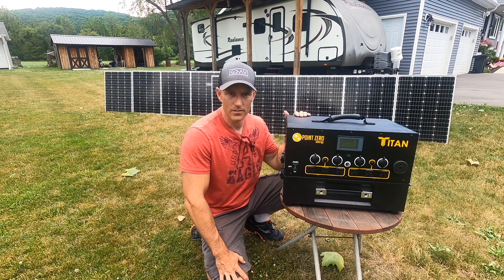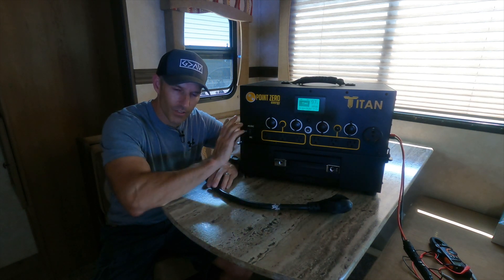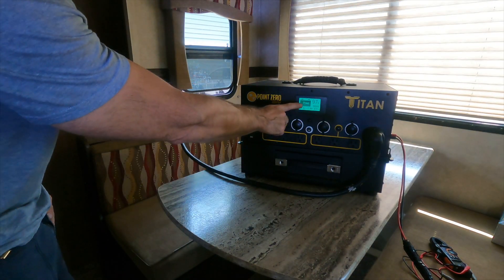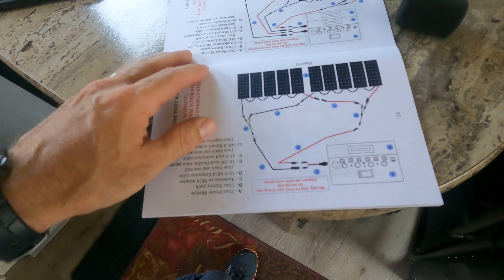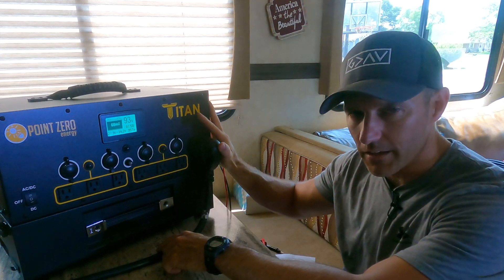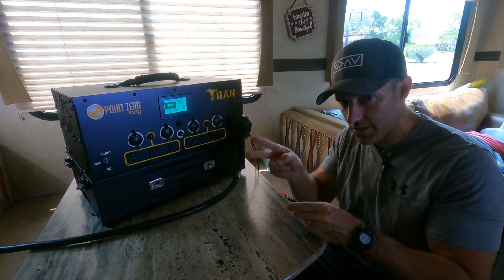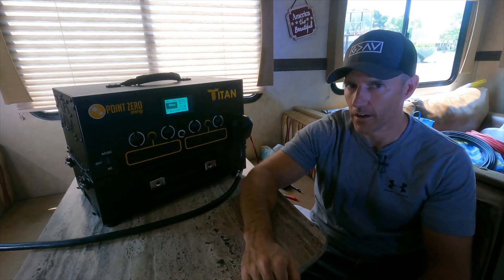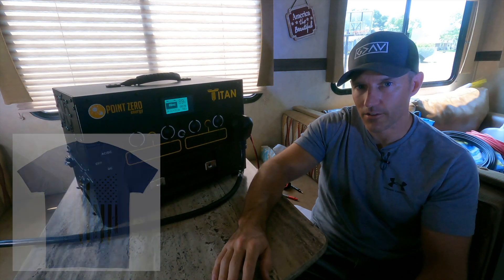TITAN solar generator running my camper AC with 1000 watts of panels (new)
I show you my Titan solar generator running my camper AC.

my wireless mic Rode wireless Go

Bible NKJV transparency. I am a